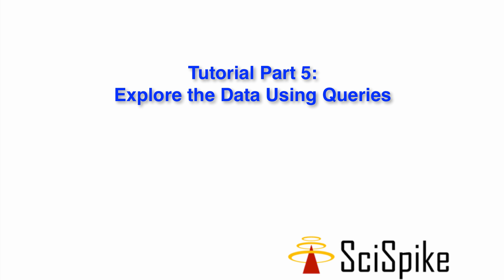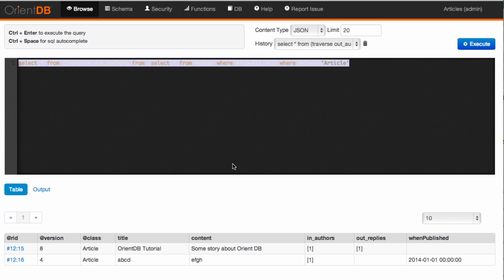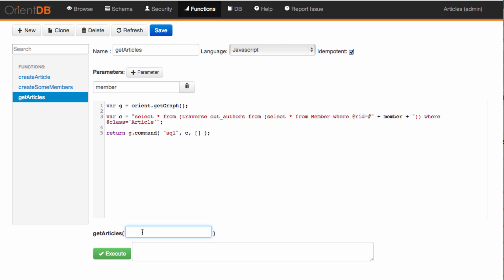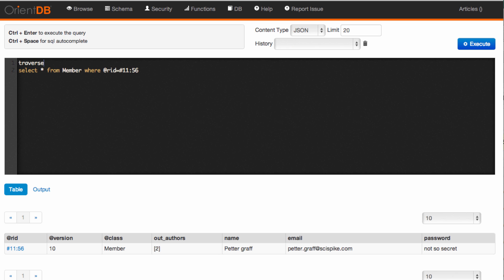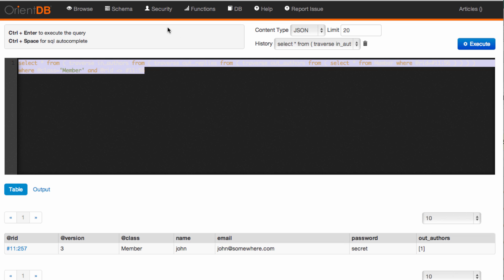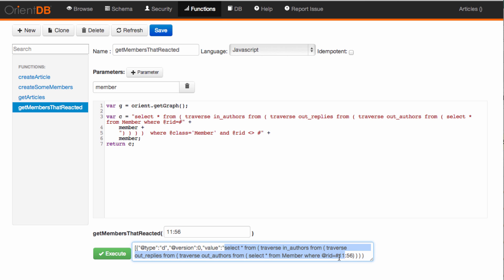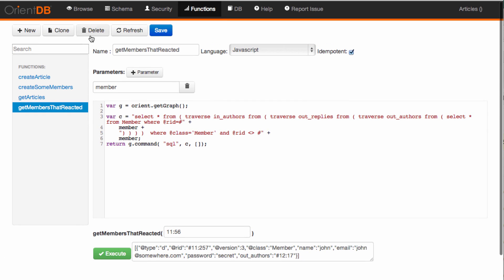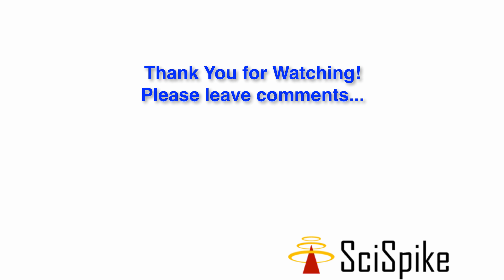OrientDB Tutorial 5 of 5: Use of the Articles DB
This is the part 5 (of 5) tutorials on how to get started with OrientDB.
In this video I'll show how you can query OrientDB. This video has some overlap with part 2, but we'll focus on the schema we created in part 3.